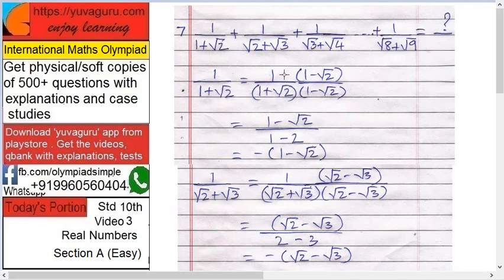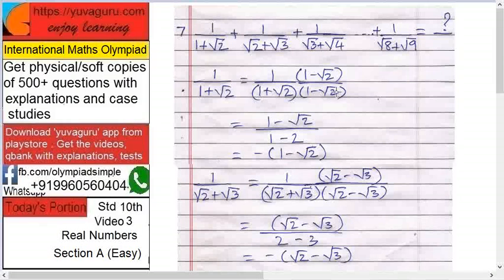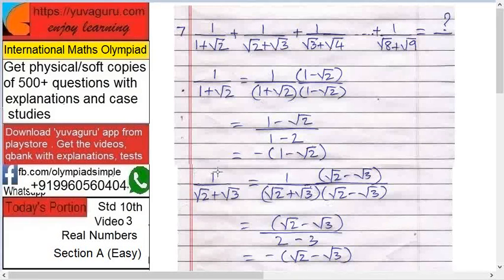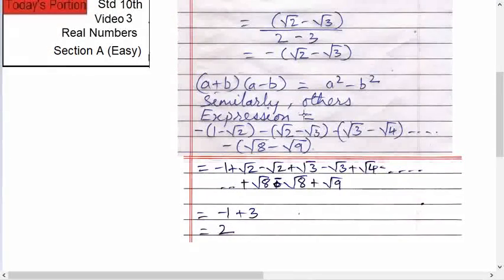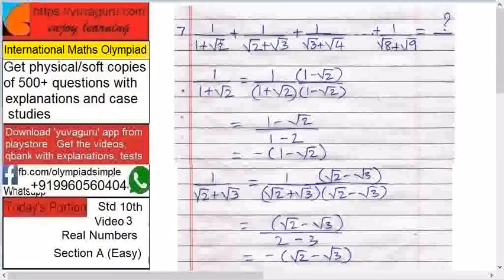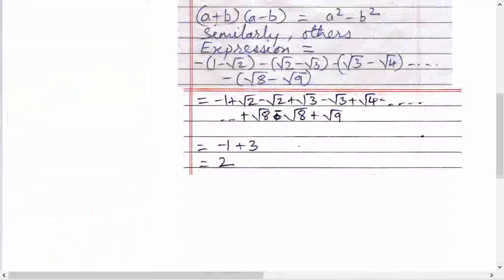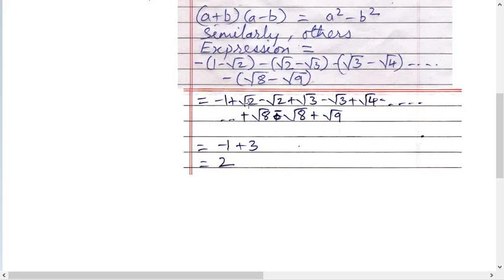3 IMO Int Maths Olympiad Video Std 10 Real Numbers free Video2 by Vishal Mantri